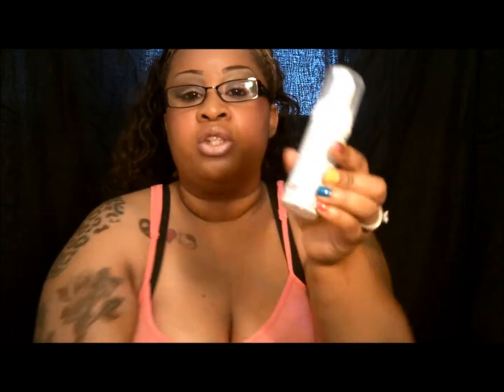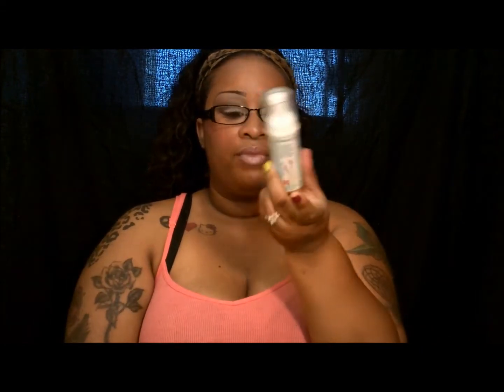Get Rid Of Bad Breath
GO GET YOUR FIRST ORA BRUSH FREE RIGHT NOW! =)

and get your first Orabrush FREE (You do have pay shipping and handling)

I Do Not Work For Or Get Paid By This Company. Reviews Are 100% My Honest Opinion and My Own Thoughts of These Products.